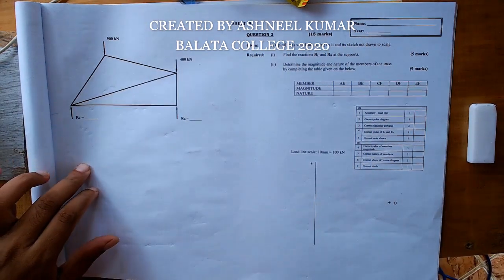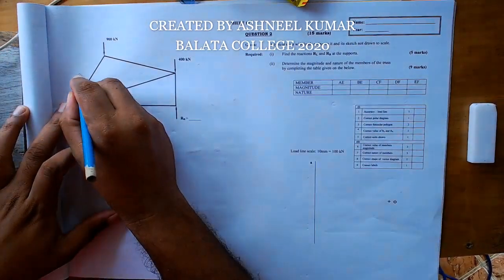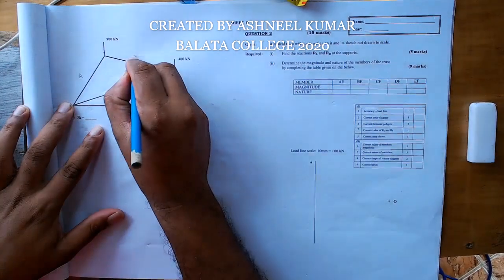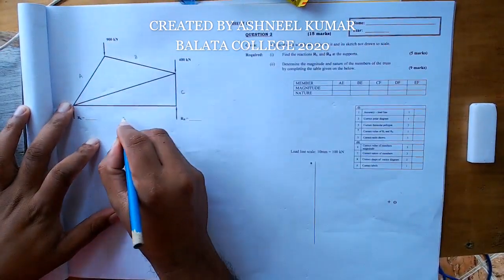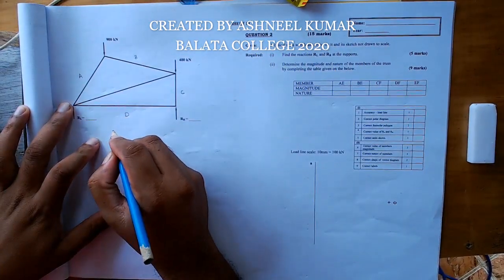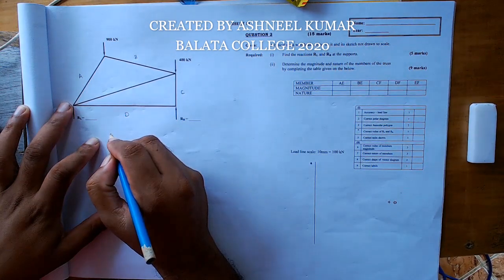Year 13 TD Trusses Sheet 19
Trusses